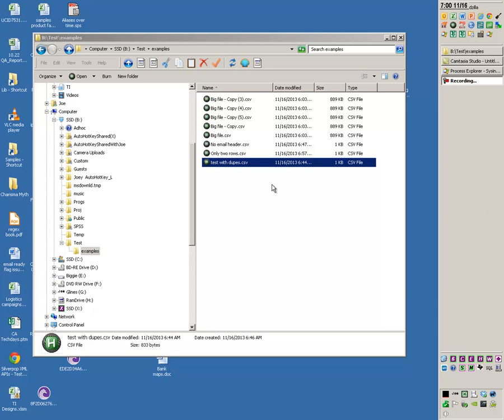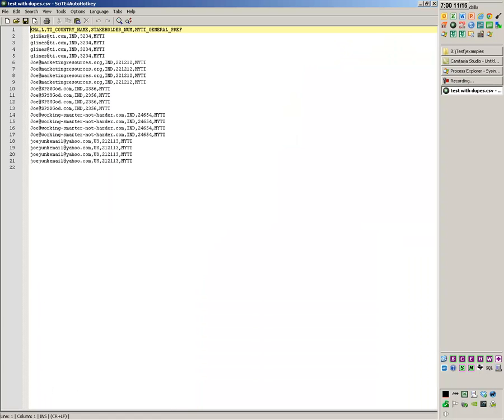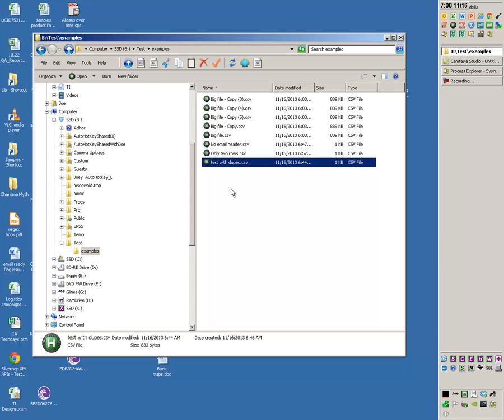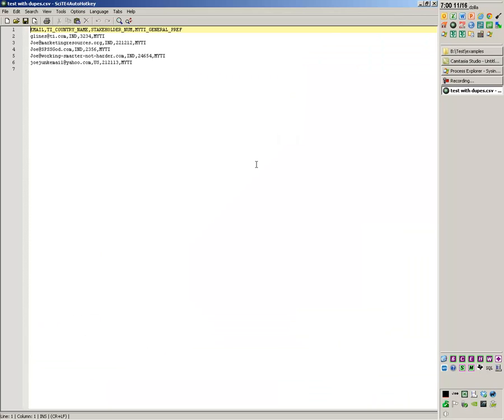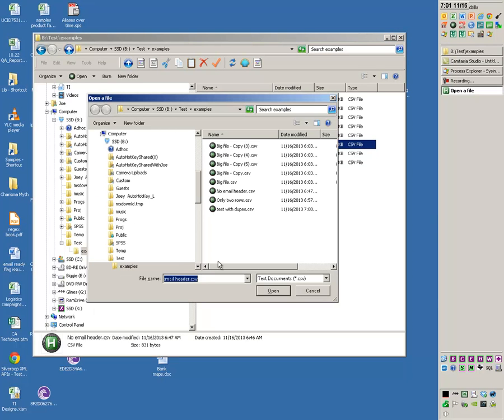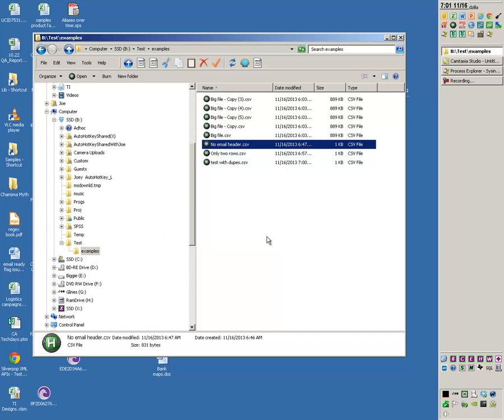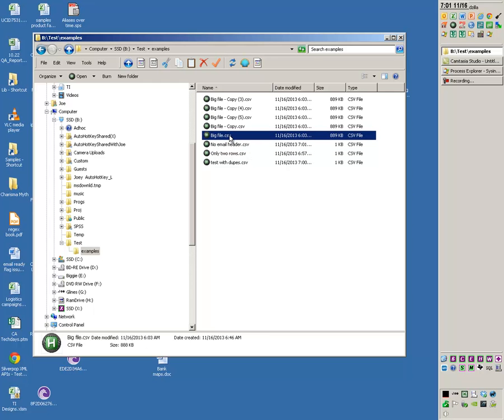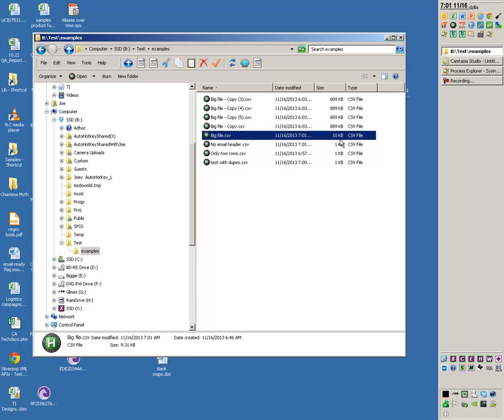Removing Duplicates from CSV files with AutoHotkey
Removing Duplicates from CSV files with AutoHotkey is easy.  Check out how simple it is with this duplicate remover written in AutoHotkey.
This should ease the removal of duplicates from CSV files